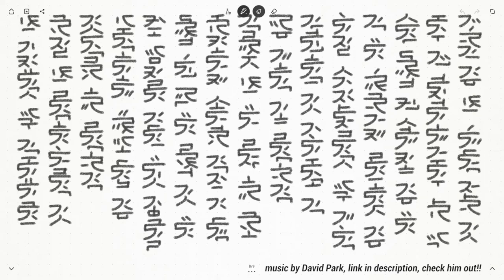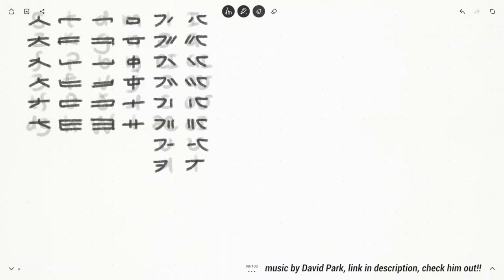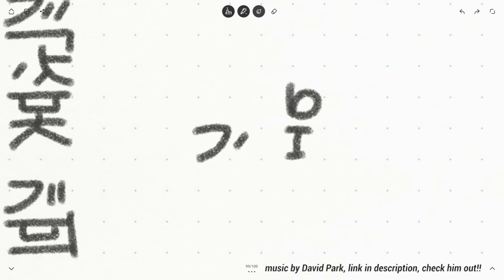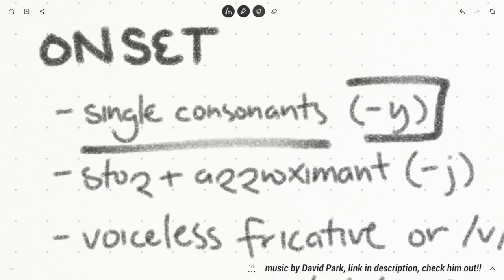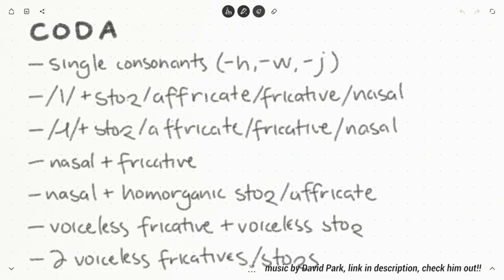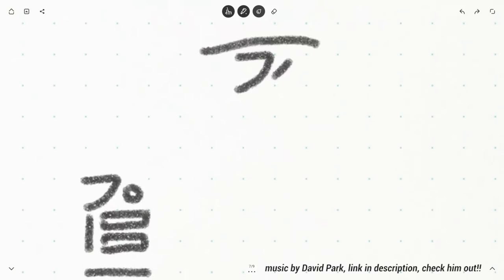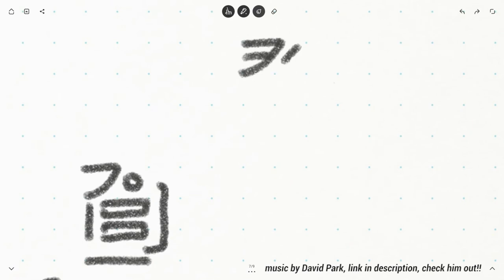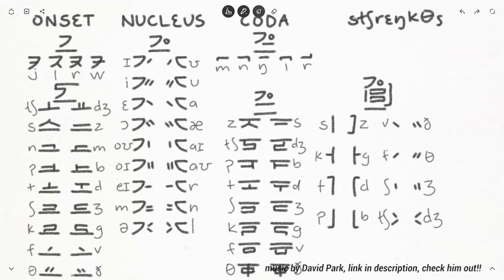updated syllabary conscript for english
HEY in this video i show the updated conscript "syllabary" that ive been working on for a few days. make sure to check the previous video if you havent because you might be confused but yea. im really happy with how it turned out. let me know if you have any questions about it, and if you end up writing anything in it send it to me!!!

app im using is bamboo paper !